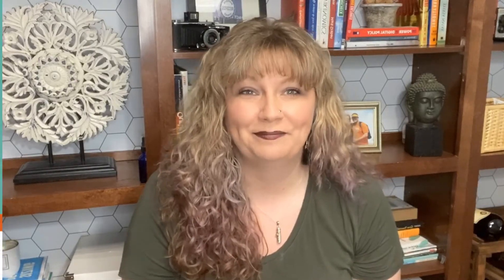Your HR Guide to: Linear regression in workforce planning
What types of linear regression are used in workforce planning for HR